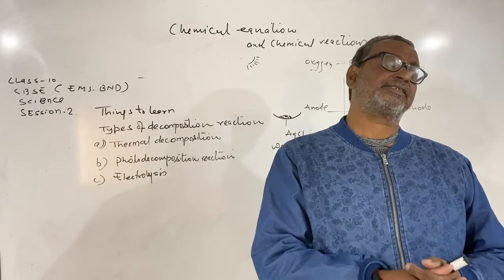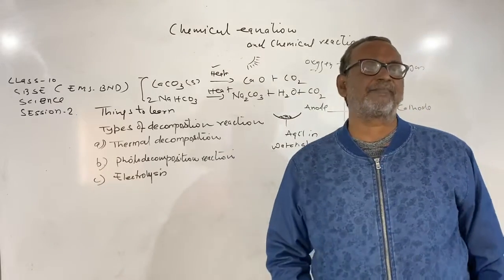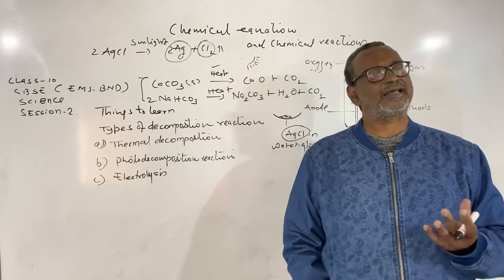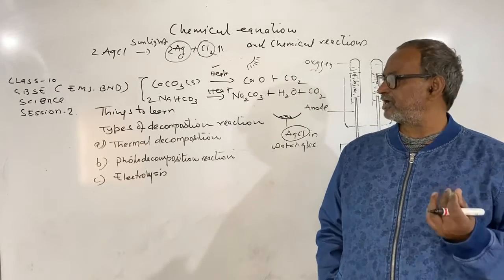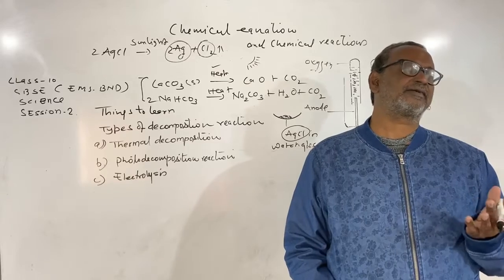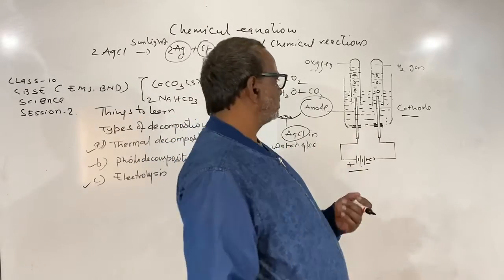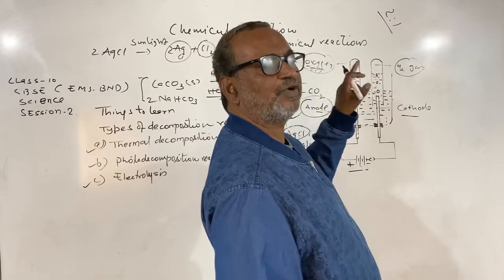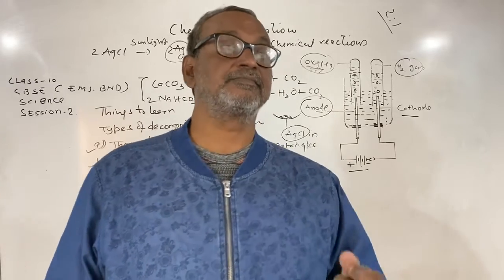Class 10th:Chemical Equation and Chemical Reaction:Types of Decomposition Reactions